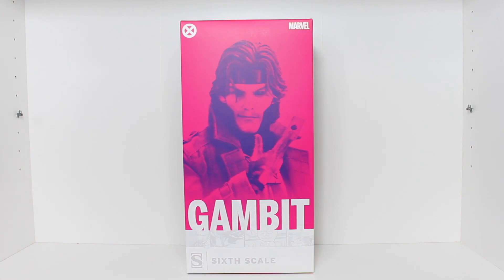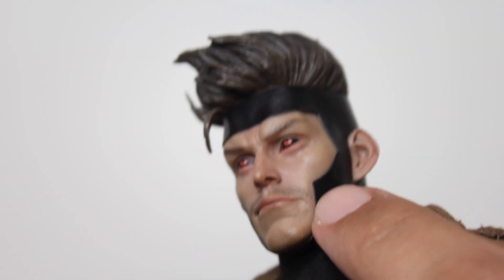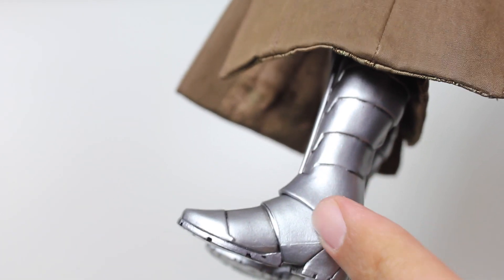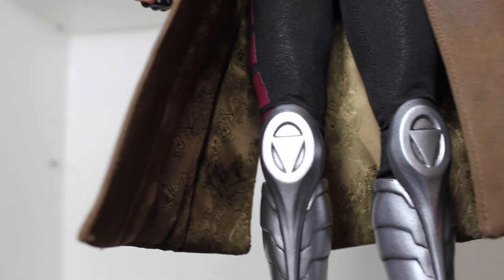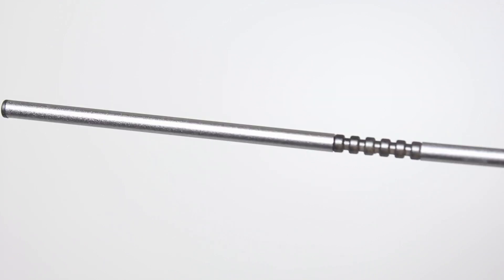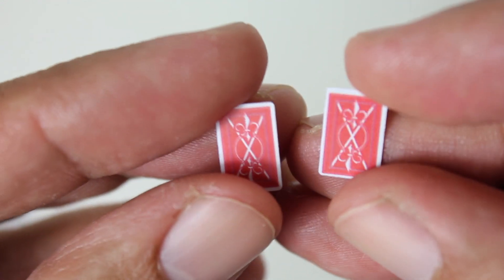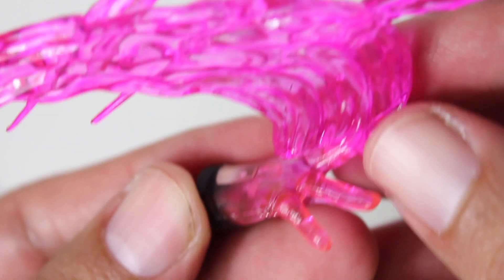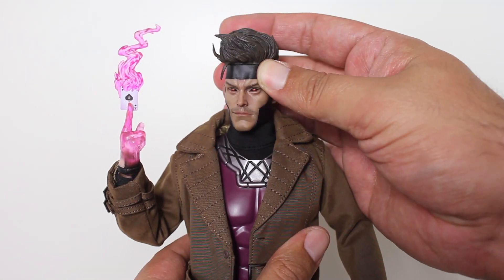Sideshow Collectibles GAMBIT Sixth Scale Figure Review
Unboxing & review of Gambit one sixth scale figure from Sideshow Collectibles. by John Carlos McMaster.

Marvel Comics toy review
1/6th scale figure
X-Men 1/6 scale figure
mutant 1:6 scale figure
Remy Lebeau cards